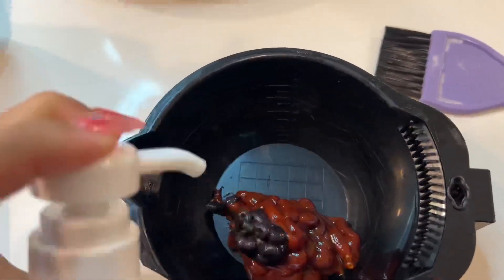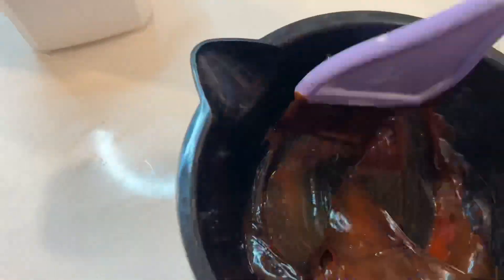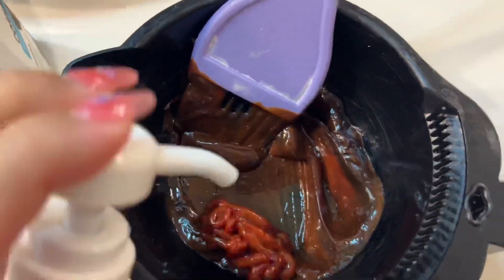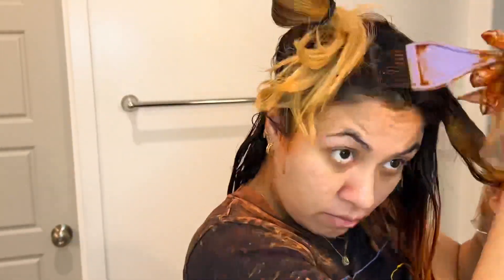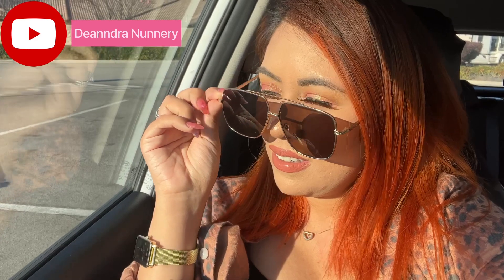Keracolor + Clenditioner Copper & Mocha 👩🏽‍🦰hairtransformation